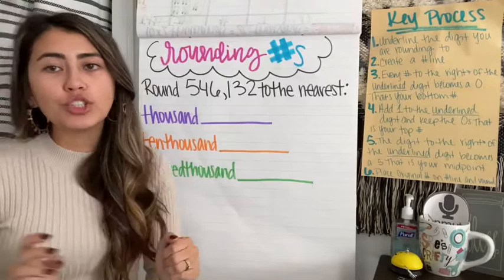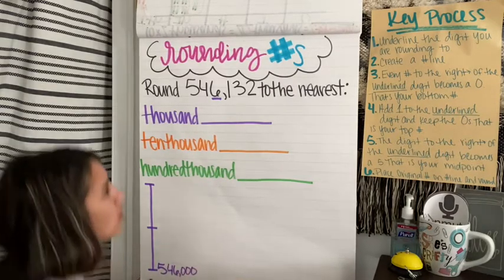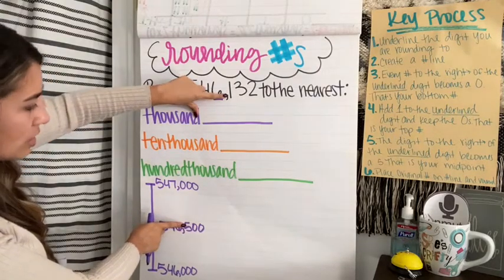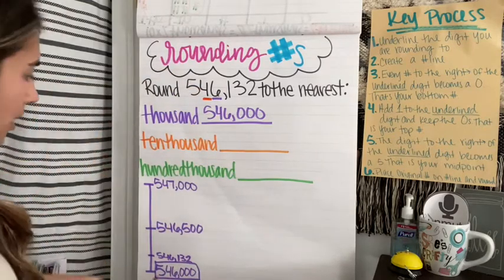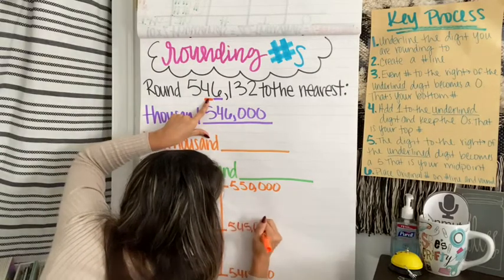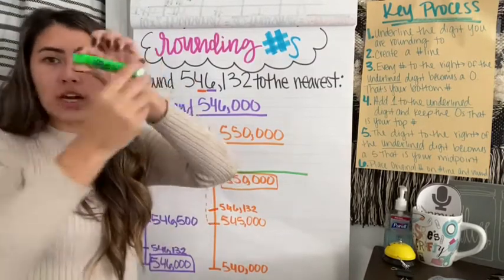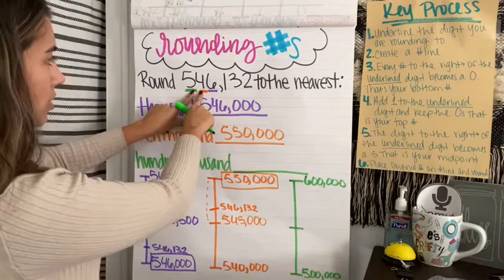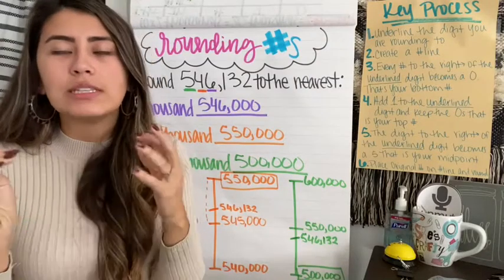10/14 Rounding Homework